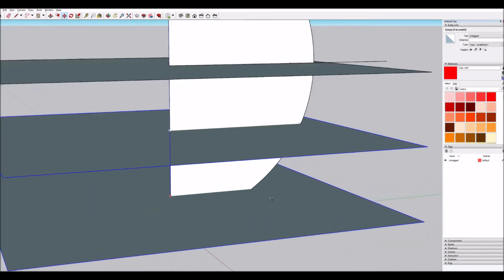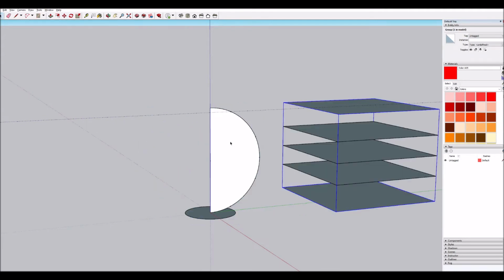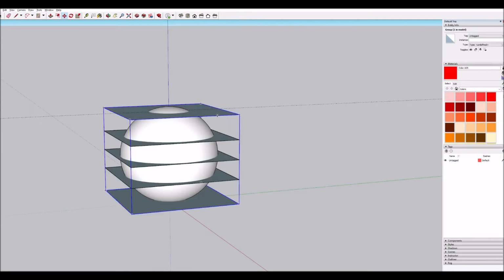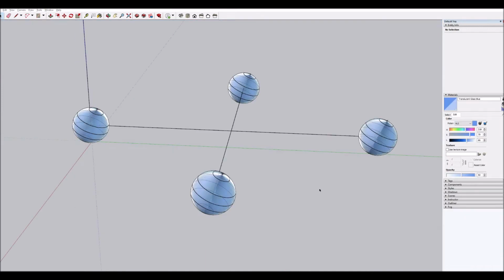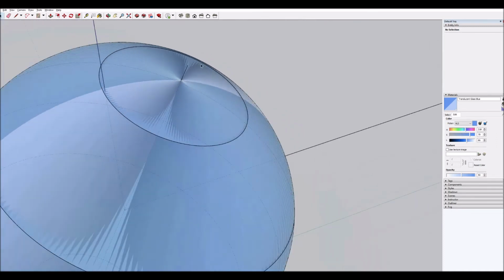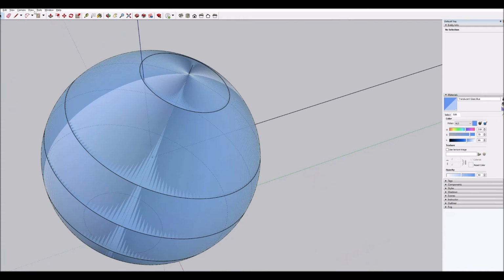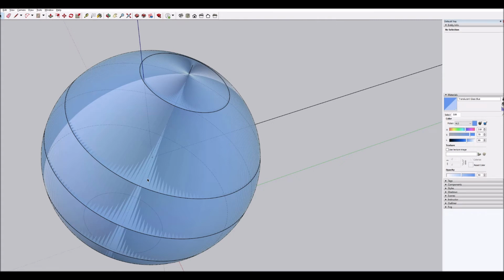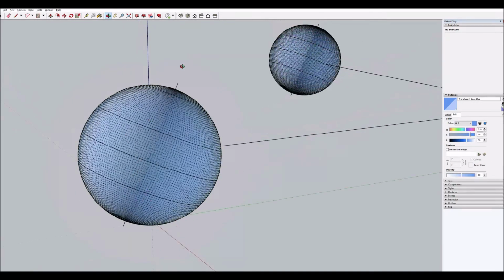Corey Kells 45 degree sector Critical Analysis Part 1 - Building the Globe Model in Sketchup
This is a preparatory video for the full analysis of what's wrong with Corey Kells' 45 degree sector experiment. In this video I build the digital 3d globe model that I will be using in the next video. For those of you interested to see the construction of the model in detail this video shows that.